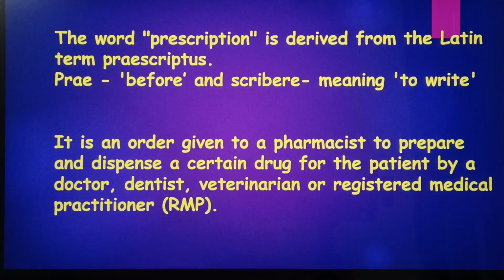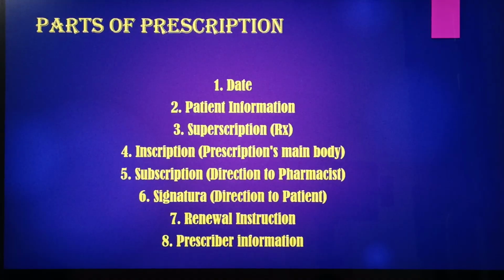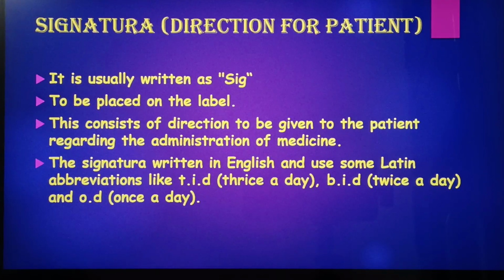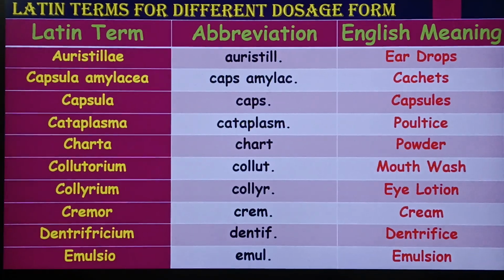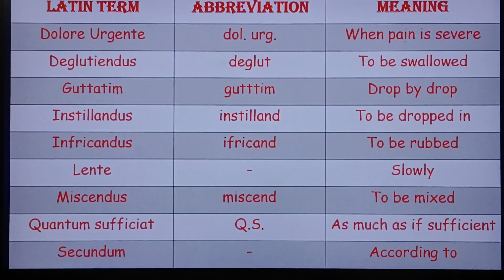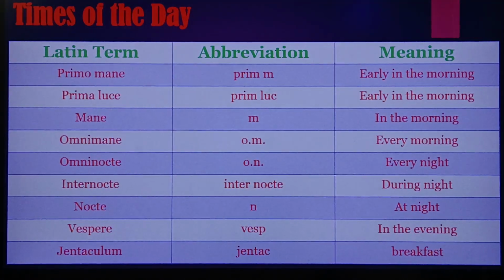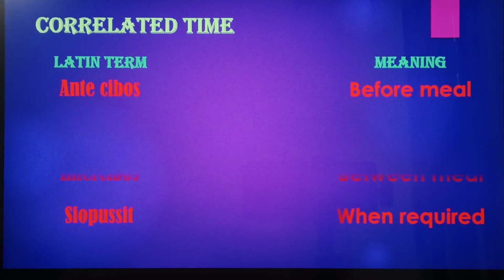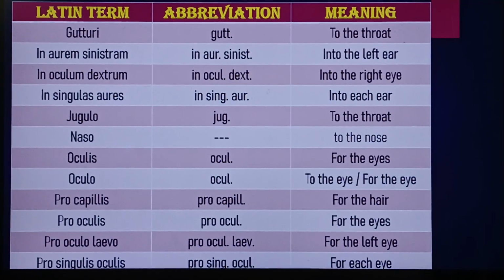Detailed topic - Prescription